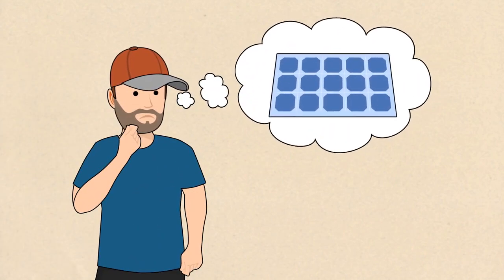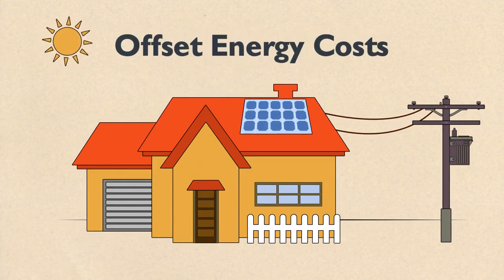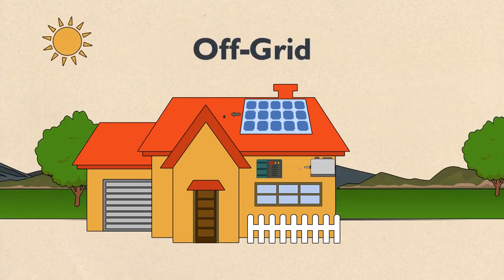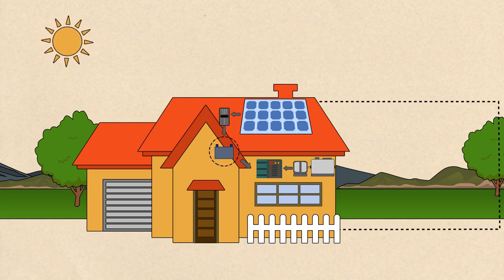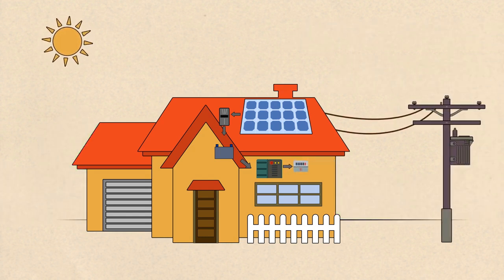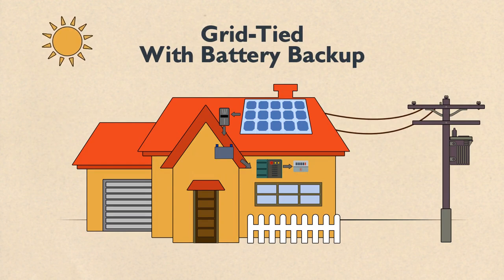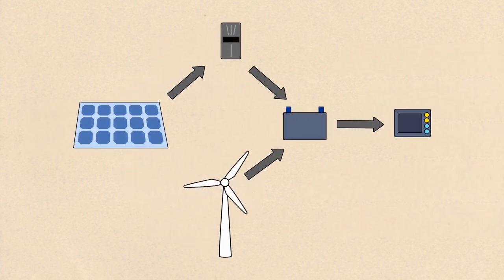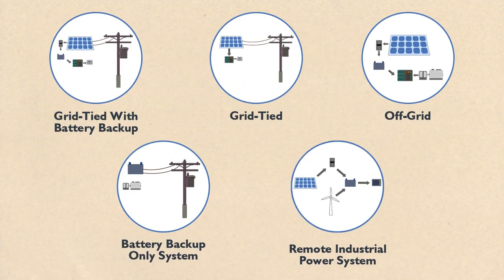5 Different Types of Solar Energy Systems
Do you want to make your life greener?
Make your wallet a little more full?
Not be so dependent on the power company?
Maybe all of the above?

5 types of solar power systems are on-grid, off-grid, hybrid solar, battery backup only system and remote industrial power system. This video is a quick explanation of the five types of solar energy systems and where/how they are usually used.

The video is initially provided by Wholesale Solar. Many thanks!